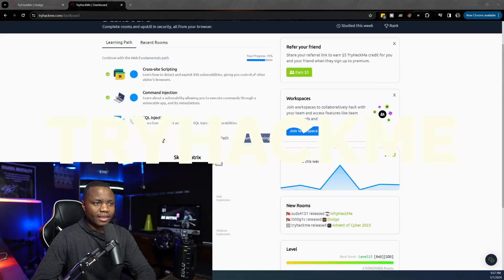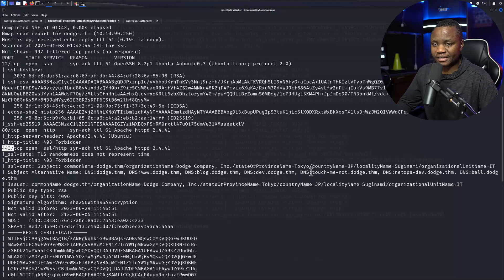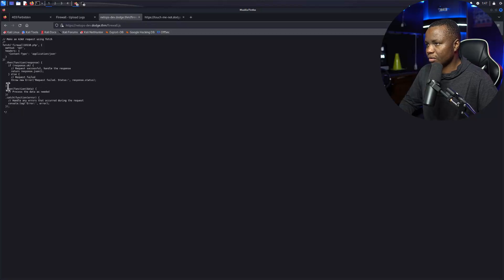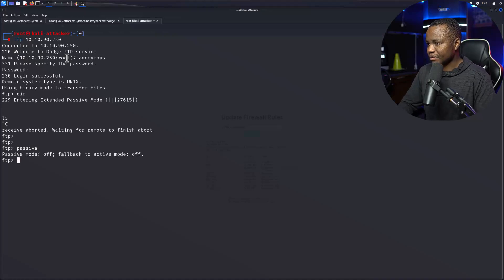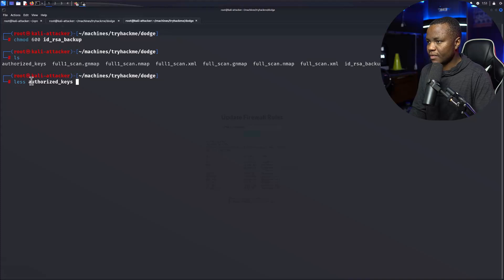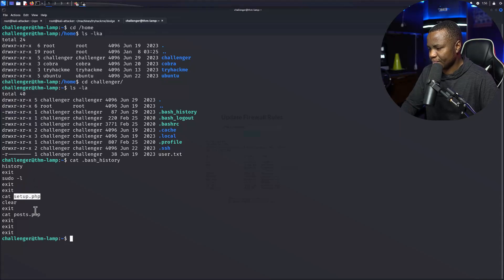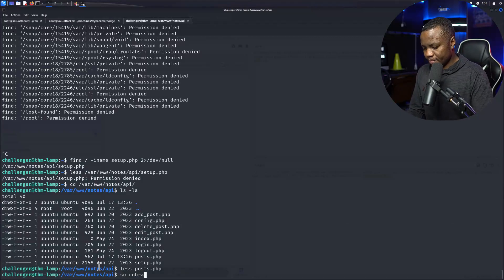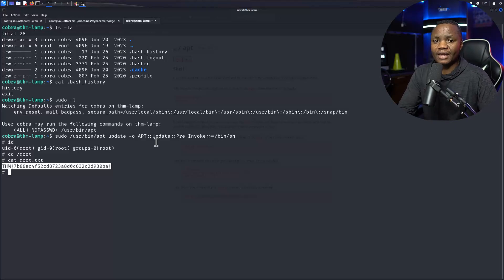Tryhackme Dodge Walkthrough